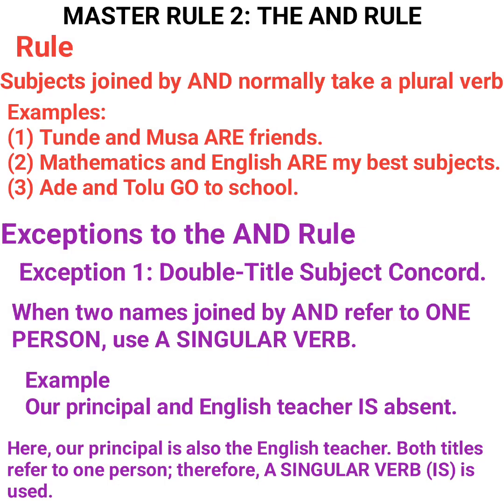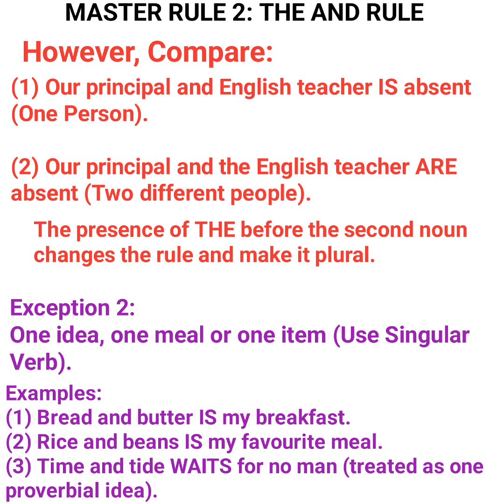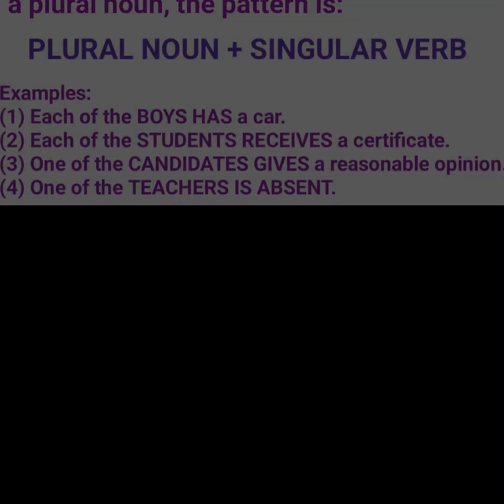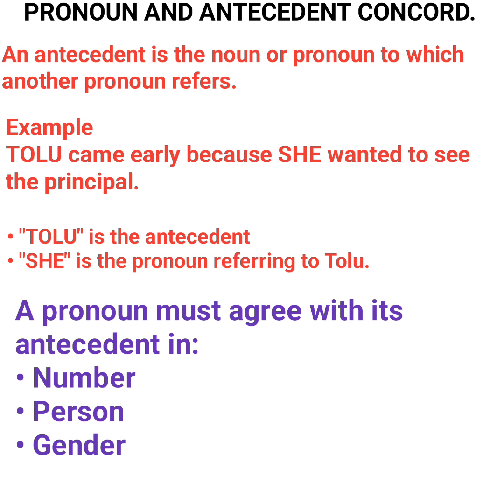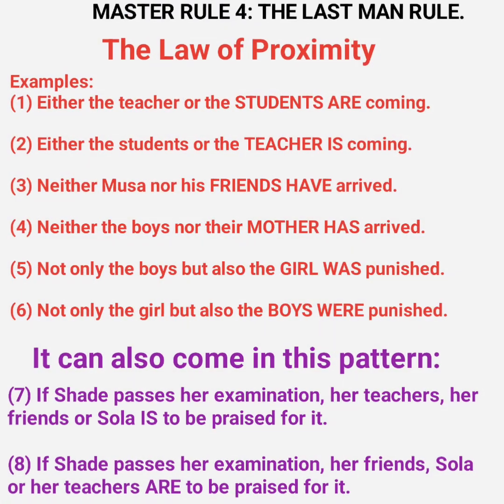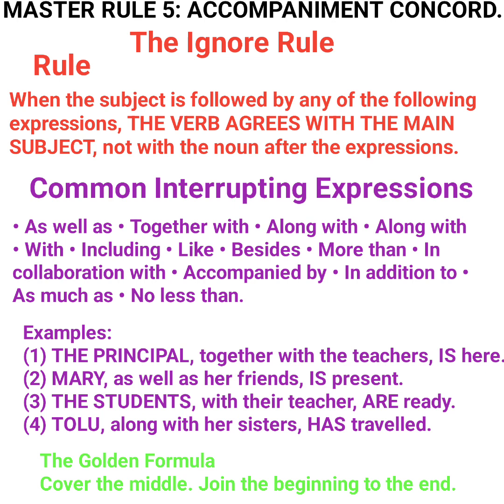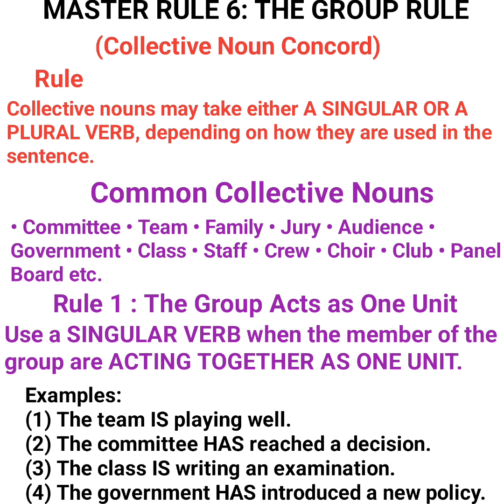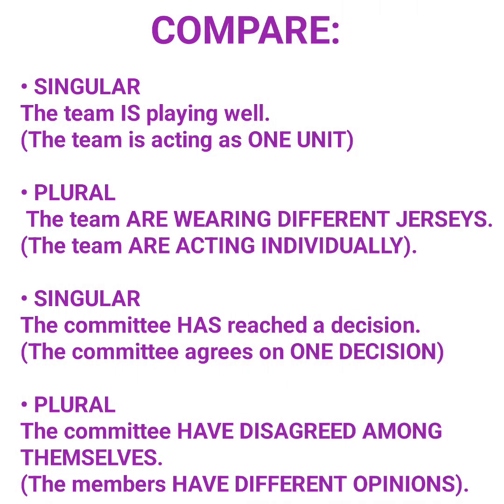Master Rules of Concord (Part 1) |JAMB, WAEC & NECO English Grammar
Master the first six Master Rules of Concord and improve your performance in JAMB, WAEC, and NECO English Language.

• The Boss Rule
• The AND Rule
• The One Rule
• The Last Man Rule
• The ignore Rule
• The Group Rule.